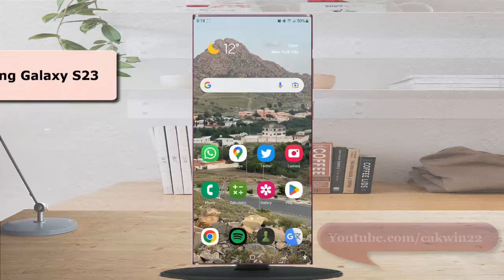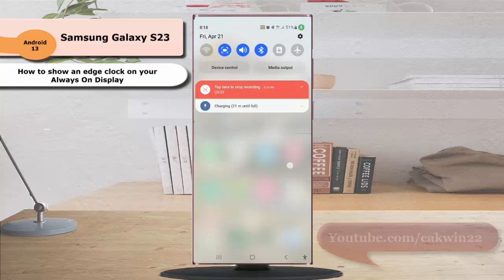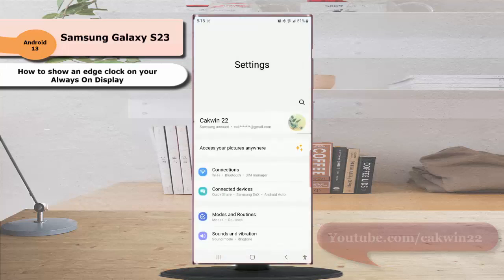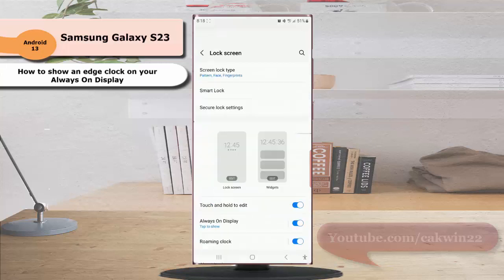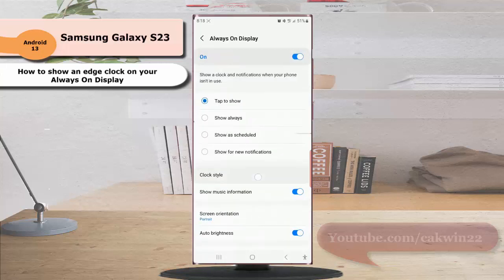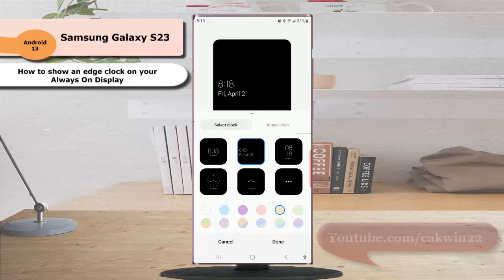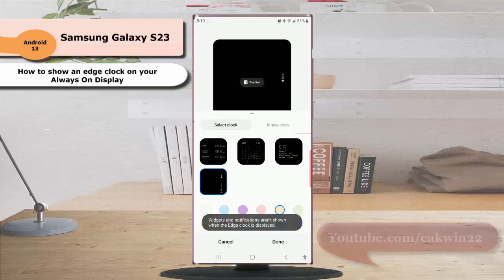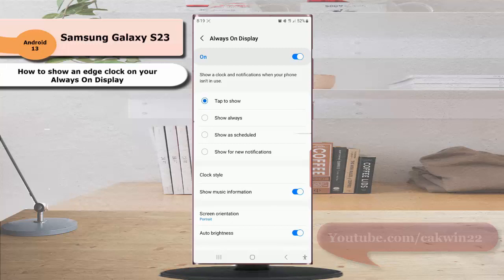Samsung Galaxy S23 Ultra : How to show an edge clock on your Always On Display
In this video, you will find the steps on how to show an edge clock on your Always On Display in Samsung Galaxy S23/S23+/S23 Ultra. You can do so by setting the clock style to display an edge clock in it. With this clock style, your phone will display a clock in the left edge or in the right edge on your Always on Display. This video uses Samsung Galaxy S22 Ultra SM-S918B/DS International version runs with Android 13 (Tiramisu)